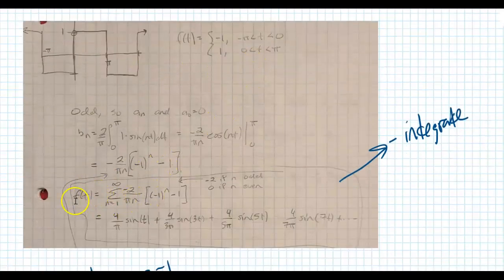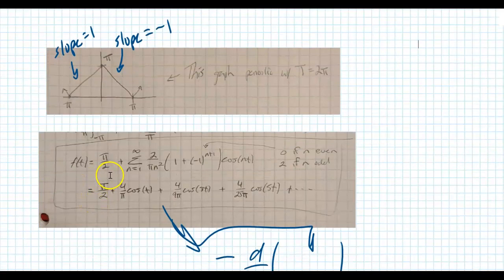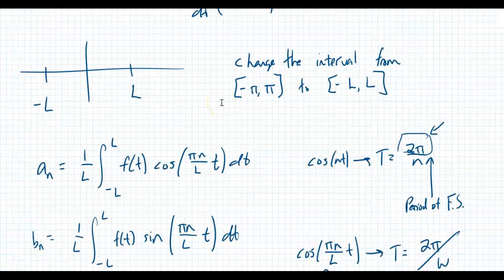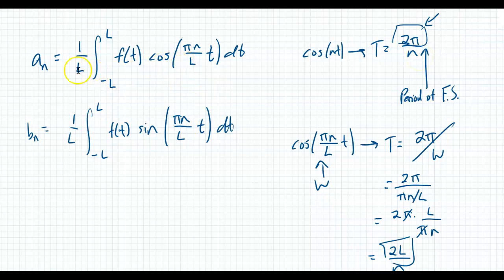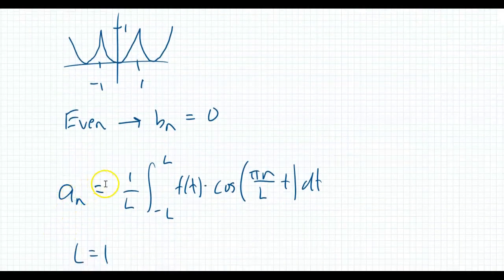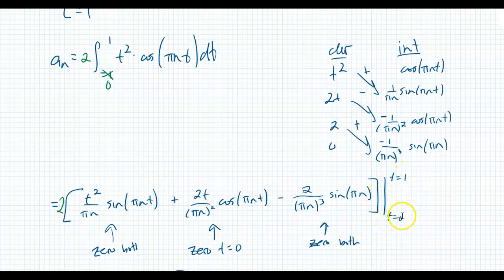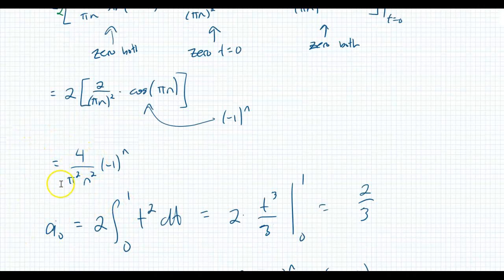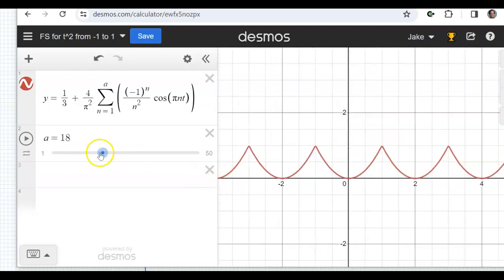Fourier Series - Integral and Derivative Tricks Plus Intervals from -L to L